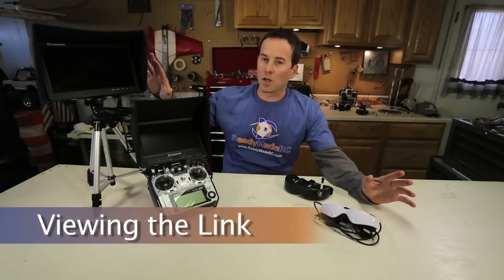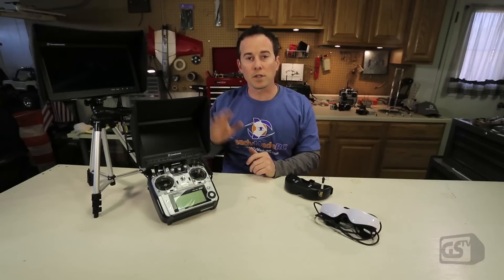GSTV - Getting Started in FPV - Picking Your System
This video is meant to help those starting out in FPV with some advice on getting started on picking out an FPV system.

Video Sections:

0:10 - Opening
1:16 - ReadyMadeRC Support Recommendation
1:27 - Overview of gear and starter advice
3:36 - The Breakdown - Picking a platform
4:03 - Viewing the Link
5:02 - Choosing a Video Link
6:08 - Recommend FPVLab for more in depth details on system options
6:16 - Video Link and Antenna freq theory info/advice
8:50 - The Video Receiver
9:00 - Antenna Basics - Linear vs CP & Omni vs Directional - Advice on picking those
10:51 - FPV Camera Types
12:42 - RC Radio Links
13:53 - Still Have Questions? - Visit ReadyMadeRC for support on a system. Final recommendations